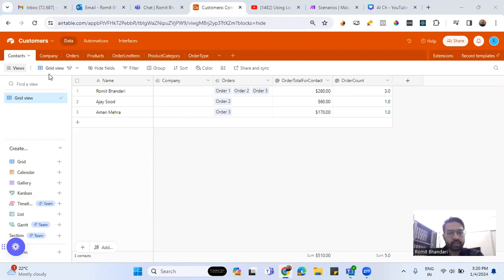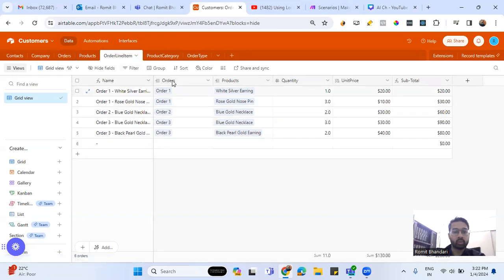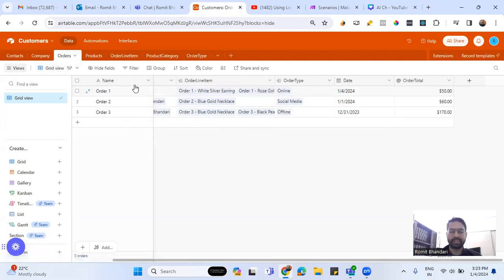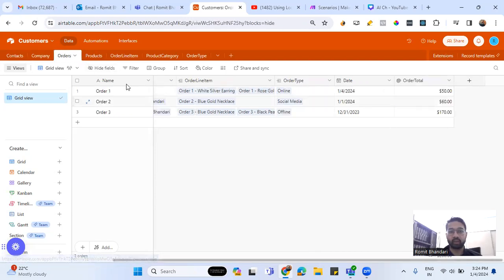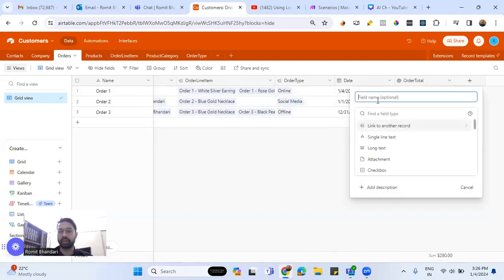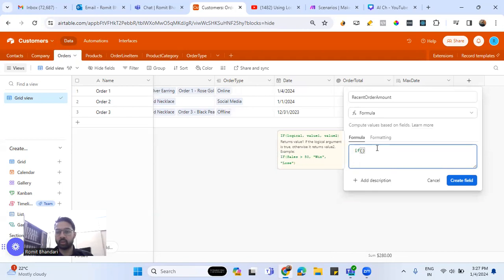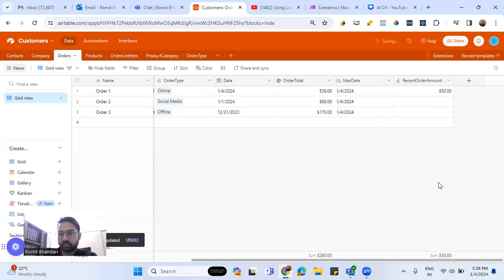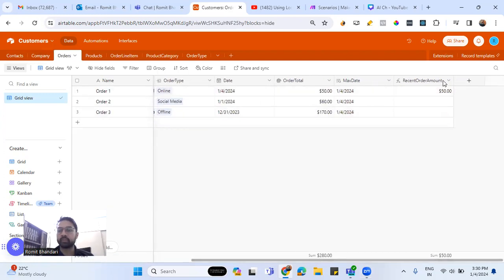Using If Condition in Formula Field in Airtable airtable businessautomation. Free Training below!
This video shows how Airtable users can make use of IF Condition for creating Formula fields.

I am an AI Automation Consultant, focusing on creating Business Process Automations for our clients with Airtable/Make/Zapier and other automation tools.

Want to speak with me about how you, as a business owner can Automate your processes with AI bots and tools like Make/Airtable? Book here: